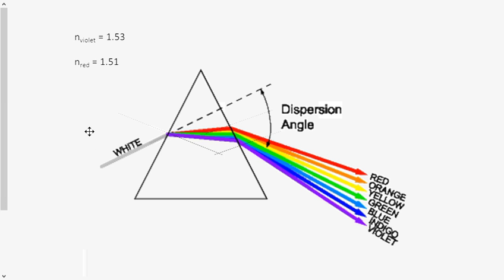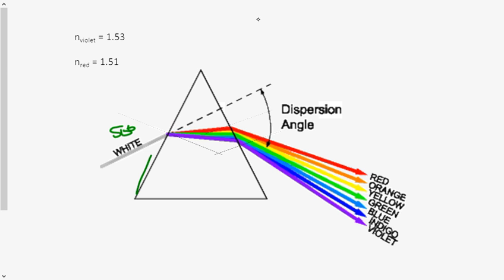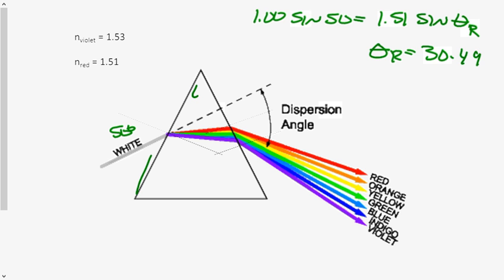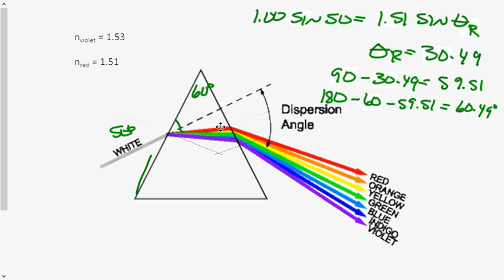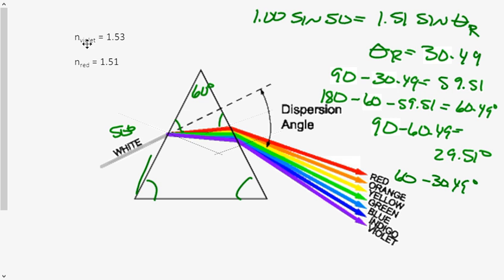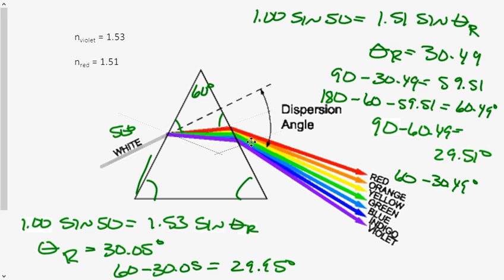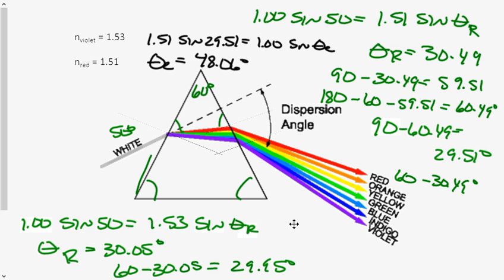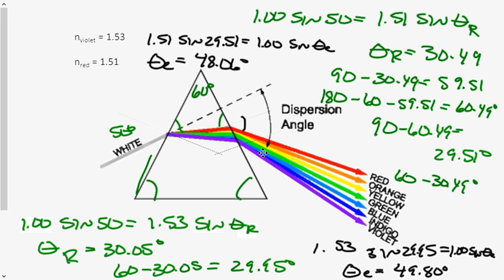Dispersion in Prisms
The dispersion of light in a prism is discussed and the emerging angles of red light and violet light are calculated.